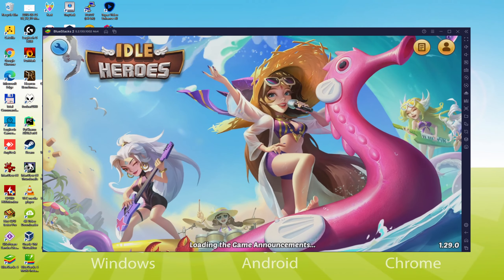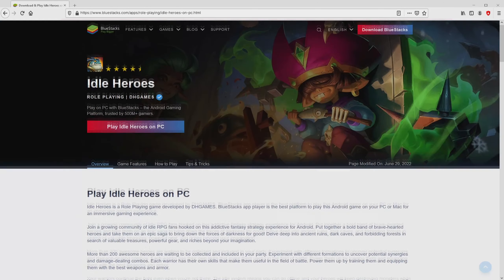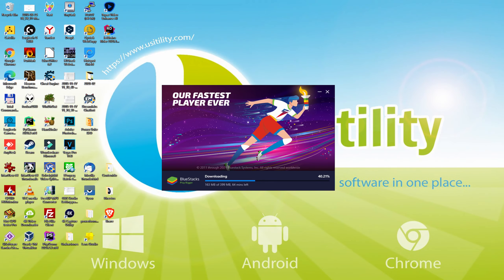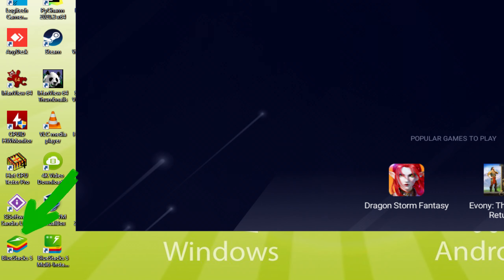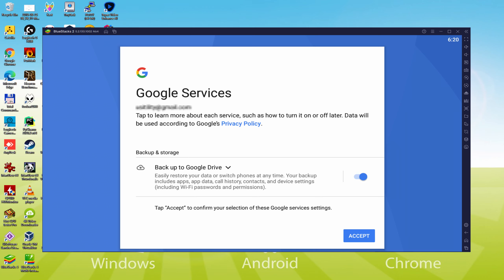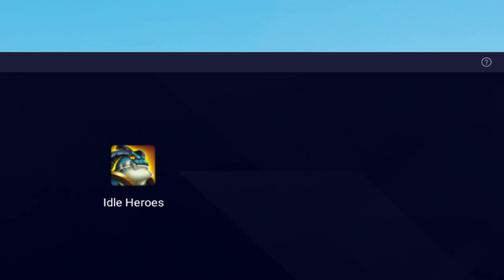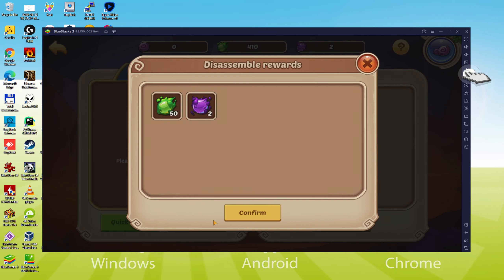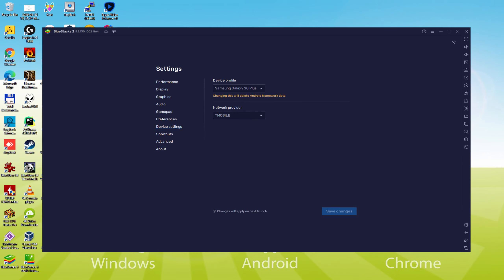🎮 How to PLAY [ Idle Heroes ] on PC ▶ DOWNLOAD and INSTALL Usitility2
How to play Idle Heroes on PC Download ▶ Windows 10/11/7/8

⚠⚠⚠ IMPORTANT ⚠⚠⚠ This method is for playing the free Idle Heroes Android game on PC. It will install the official and legal version of Idle Heroes from the Play Store. If you want to buy any item or object in the game, you will have to pay in the usual way, i.e. using PayPal, Credit/Debit Card, etc.

00:00 Intro
00:26 Go to BlueStacks website
01:10 Download Idle Heroes on your Windows PC
01:25 Launch the installer of Idle Heroes
01:37 Customize installation and change the install directory
02:03 Install Idle Heroes on your PC
03:08 How to launch BlueStacks from the Windows desktop
03:40 Sign in on Google Play
04:25 Accept Google Terms of Service
04:34 Create a backup on Google Drive of your emulated device
04:47 Go to the BlueStacks desktop
04:58 Install Idle Heroes on the BlueStacks emulator
05:36 Launch Idle Heroes directly from BlueStacks
05:49 How to adjust the volume of Idle Heroes
06:07 How to maximize the emulator screen
06:19 How to play at full screen
06:36 Customize BlueStacks keyboard options
06:58 How to change the game and emulator language
07:29 Receiving Email of new device connected to your Google account
08:05 Goodbye and greetings

Here are the instructions:

2) Click on Download Idle Heroes on PC
3) Run the installer downloaded
4) Accept the Windows permissions to run the installer
5) Click on "Install Now".
6) Login to Google Play
7) If the game installation does not launch automatically, click on the Idle Heroes icon on the BlueStacks desktop
8) Click the "Skip" button in the "Complete Account Setup" window
9) Click on the "Install" button
10) Click on "Open" and enjoy the Idle Heroes on your PC

On Google Play. Play with over 40 million players worldwide. Join a million other players around the world and begin your journey from the forest of Sarah to the great sacred heavens, lead your squad of heroes into ancient ruins and fight back the evil dark forces. RPG!
Game Features ：
1. leave your heroes to train while you're away. When you return, they'll be stronger, with new abilities and ready for new challenges.
Send your squad of heroes and they'll fight for you automatically!
2. Great combinations and strategy.
Over 200 heroes from different factions with unique abilities. Summon your warriors, train them to become powerful heroes. Craft magical weapons, equip your heroes with them and lead your warriors to victory.
3. rich game content
A huge number of dungeons, tasks for heroes!
Mysterious towers, arenas, guilds!
Inexhaustible, exciting adventures await you!
4. Guild Wars.
Fight on the side with your friends in a war for control of the continent. Challenge powerful bosses in guild mode.

If you want to download Idle Heroes on PC it's very easy. Click on the above link, and follow the video instructions. BlueStacks, the Android emulator, will be installed on your PC so you can play easily on your Computer.

Idle Heroes is a mobile game, but you can download and play it on PC in a few minutes.